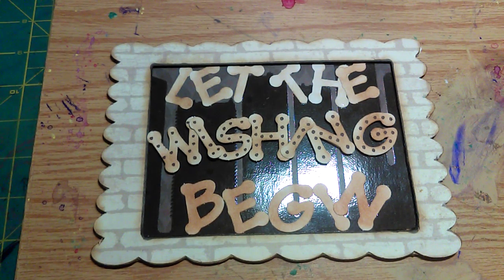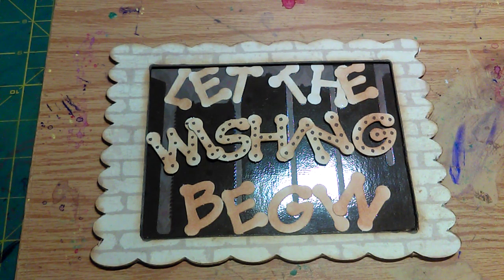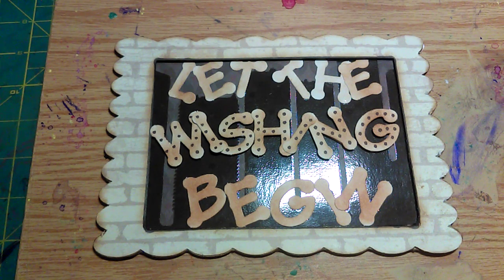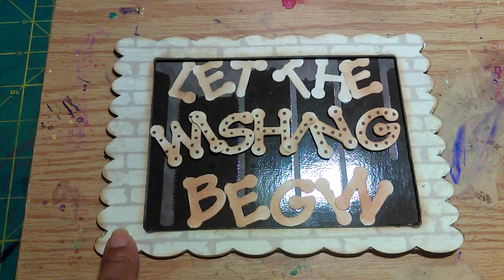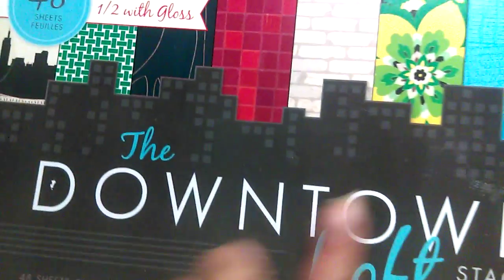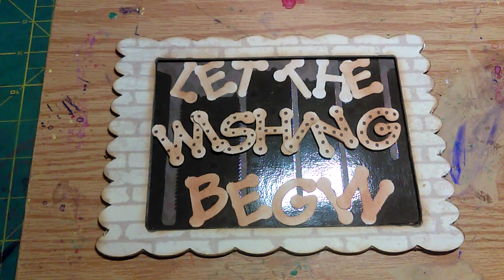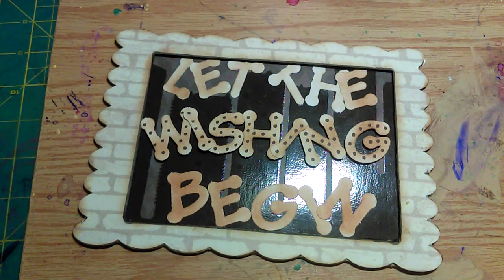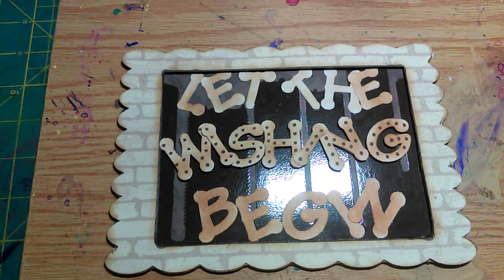Sign for CraftyLori's challenge/VR